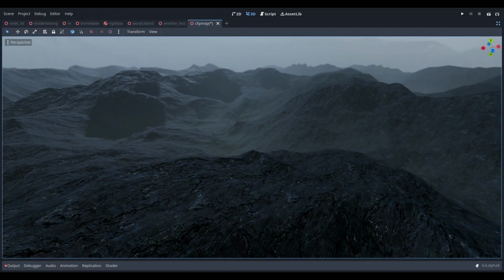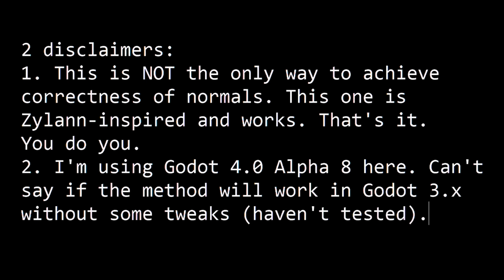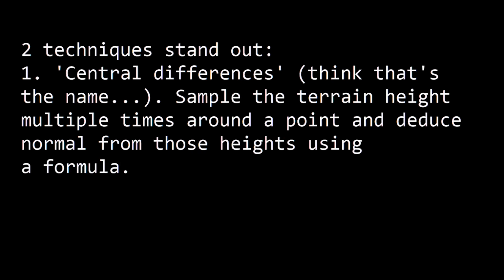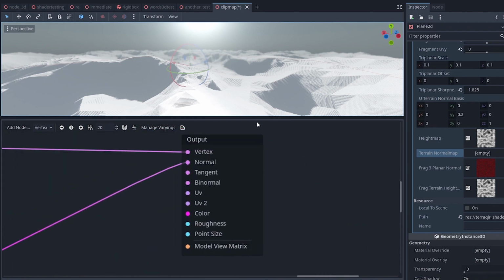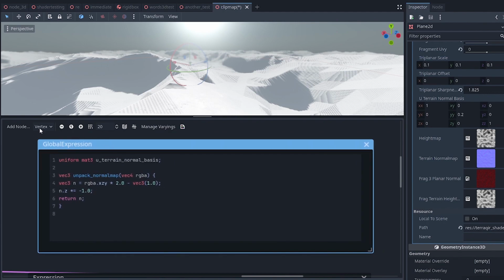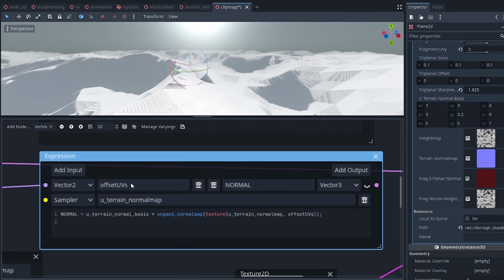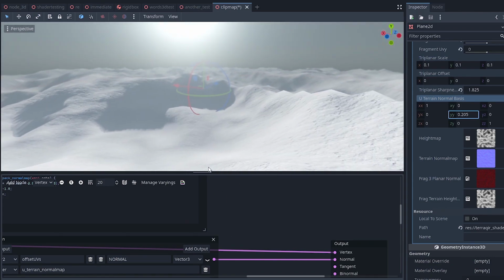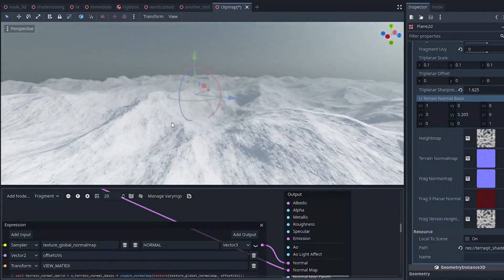Fixing Normals for Heightmap Terrain in Godot 4 - the Easy Way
Follow-up to the 'wandering' terrain video. Quick and easy way to recalculate normals for a heightmap terrain make with vertex shader displacement. This one relies on normal maps either made in Godot (via 'As Normal Map' setting on a procedural noise texture) or imported from a 3rd party terrain generator.

Special thanks to @wojtek_pe  and @williamgodwinACAB for putting up with my moaning on twitter.